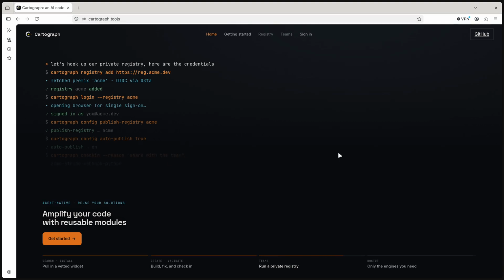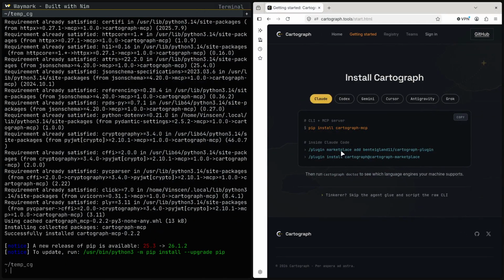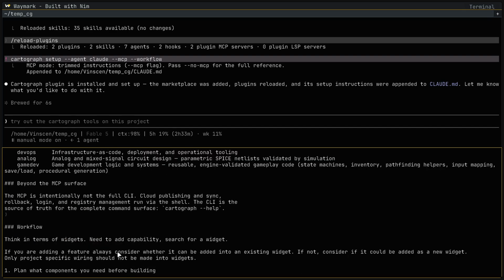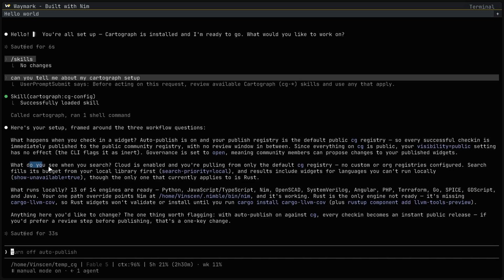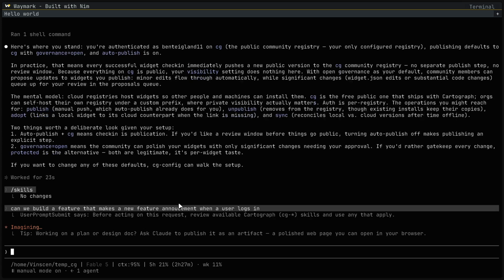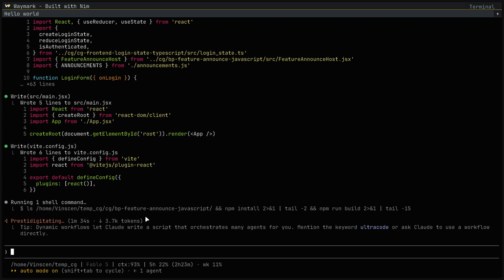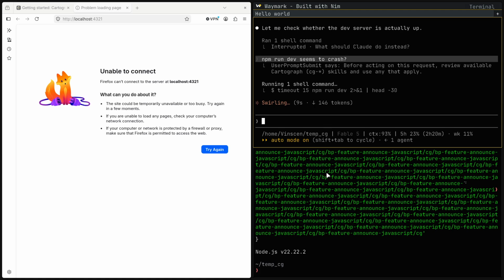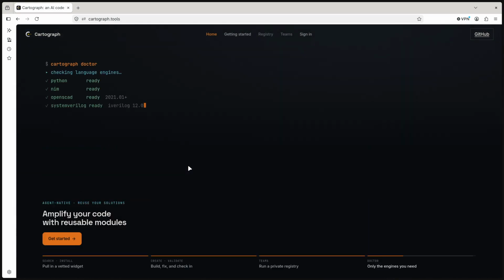MCP and Plugins | Cartograph EP3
The current state of AI code generation is built on quicksand. Developers are trapped in an expensive loop of "vibe coding" and paying a massive token "debugging tax" and wrestling with model variance every time a new LLM drops.

In this video, I talk about some of the customization we can add to our harness to make it ready to use Cartograph. This includes the MCP surface and a plugin so that your agent can use skills.

This tool works for Claude Code, Codex, Cursor, Grok Build… essentially any AI that can use a CLI!

Timestamps
00:00 Introduction
00:56 Setup Commands
7:53 Skills
13:11 cg-plan (#1 Skill)